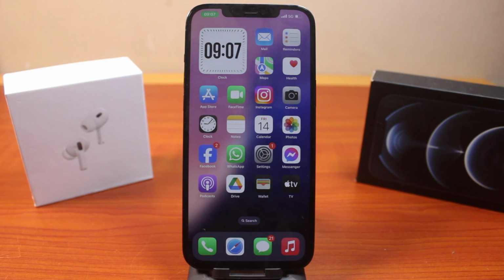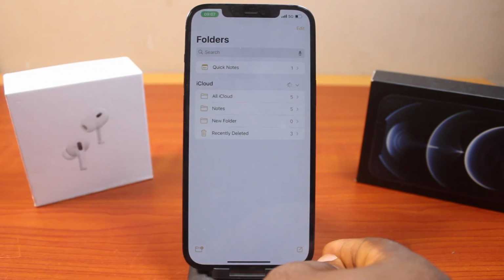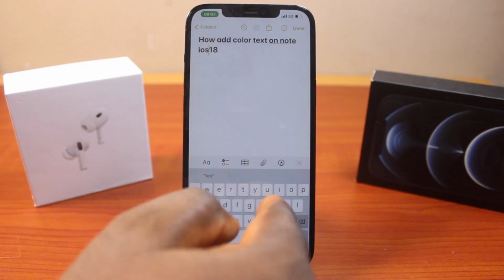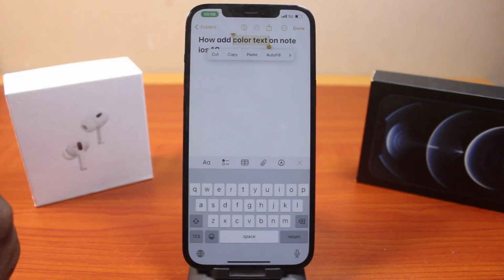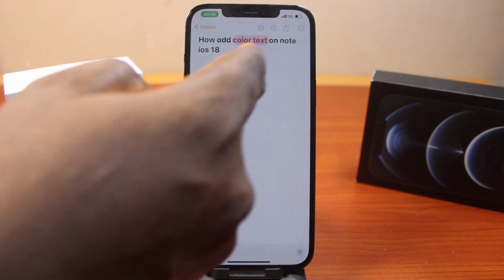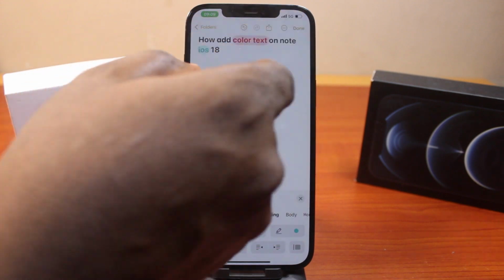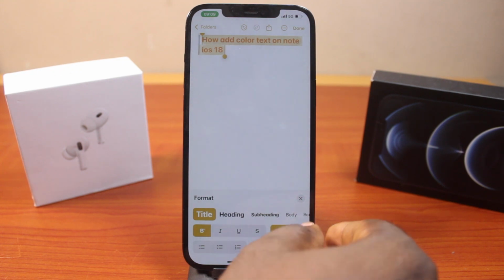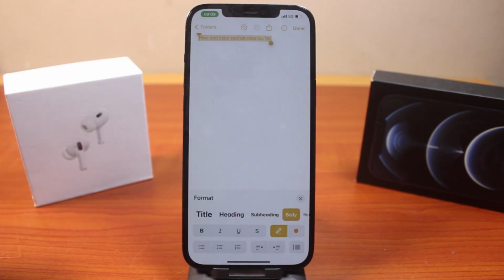iOS 18: How to Add Color to Text in Note on iPhone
With the iOS 18 you can add color on notes to lay emphasis on some part of the text and you can also add color to the entire text on your notes app on your iPhone. Meanwhile, this feature is only available to all iOS 18 users so if you are running on iOS 17 you will not be able to add color to text on the notes app on your iPhone.